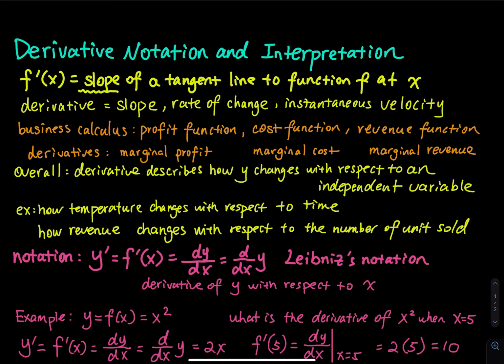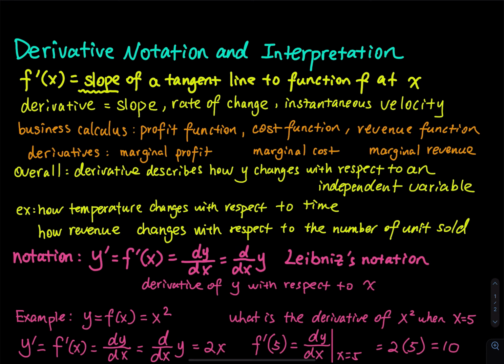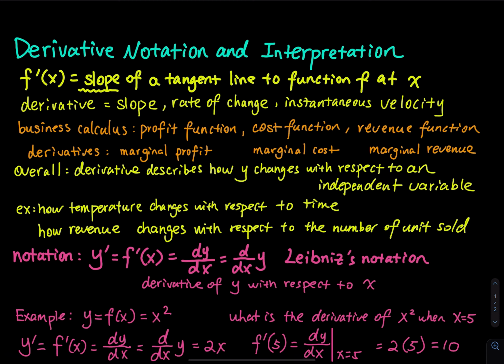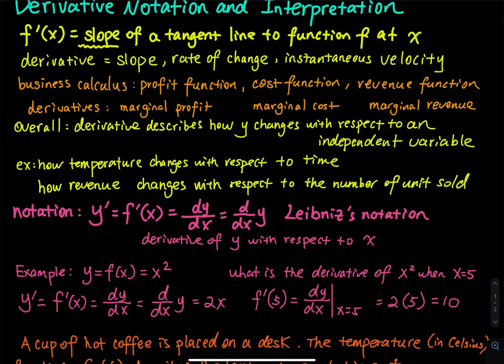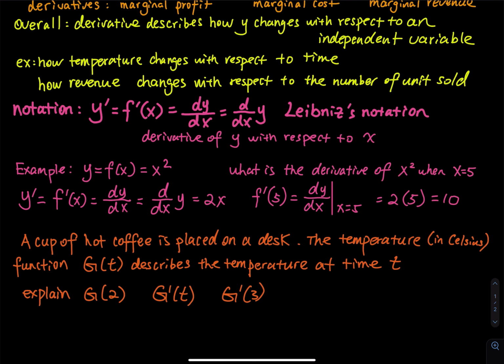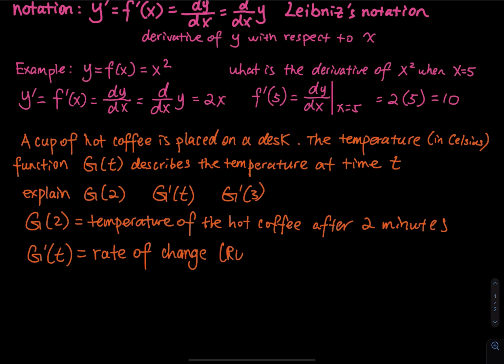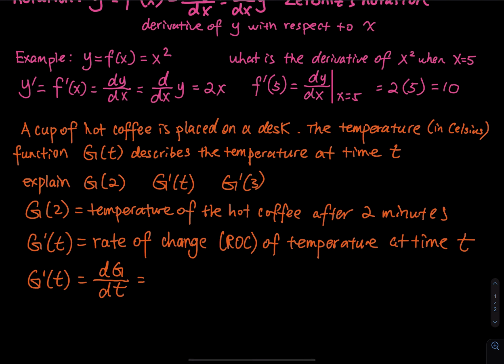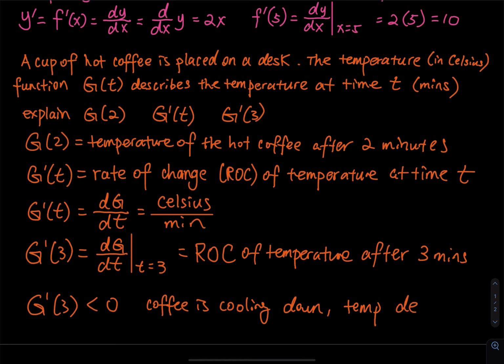2.4 Part 1: Derivative Notations and Interpretation | Differential Calculus